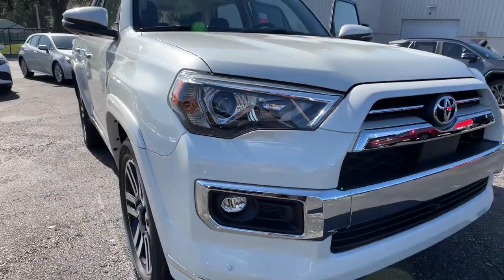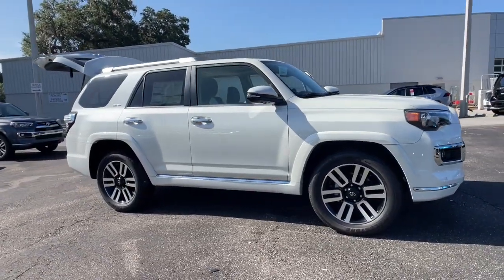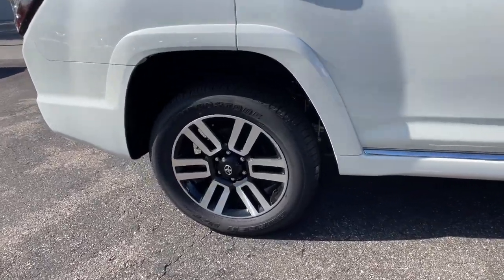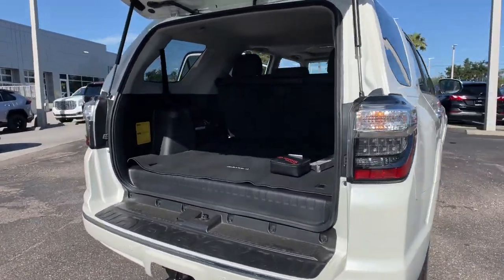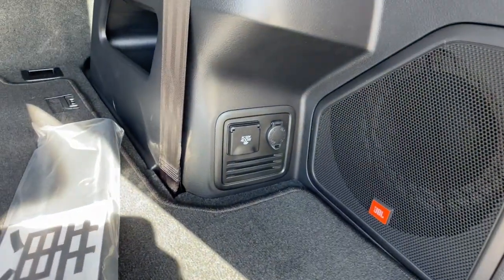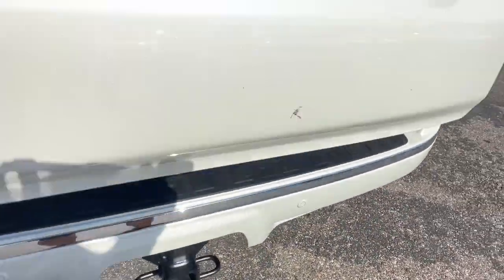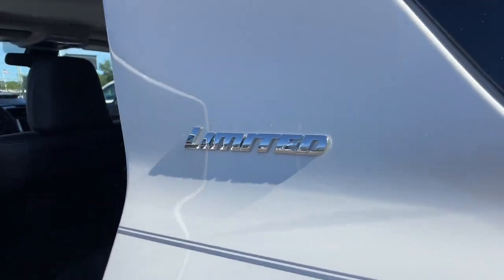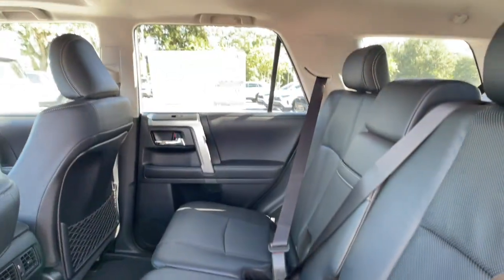2023 Toyota 4Runner Longwood, Orlando, Lake Mary, Sanford, Daytona Beach, FL NP5292967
Gray New 2023 Toyota 4Runner Limited available in Longwood, Florida at Parks Toyota. Servicing the Orlando, Lake Mary, Sanford, Daytona Beach, FL area.

Parks Toyota
1701 South Woodland Boulevard

Gray 2023 Toyota 4Runner Limited RWD 5-Speed with ECT 4.0L V6 DOHC 24V Graphite Leather.